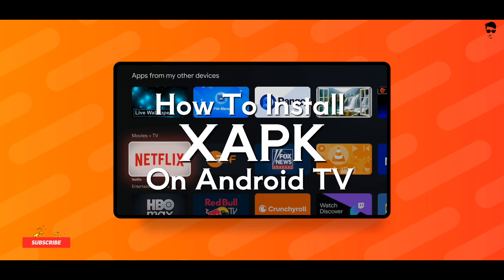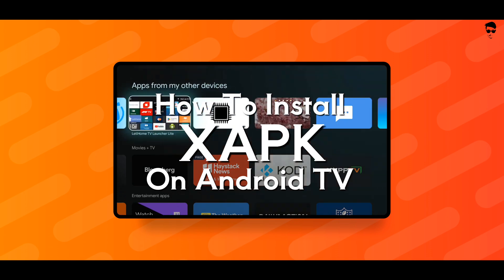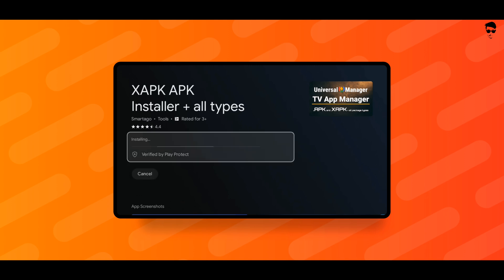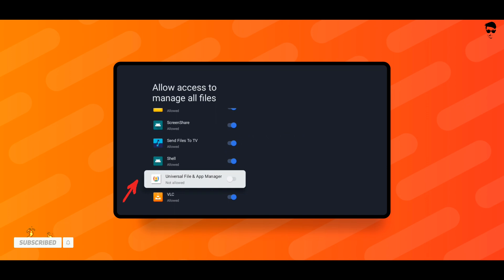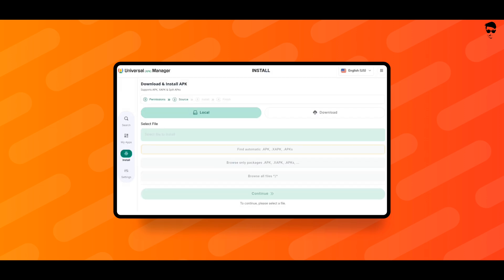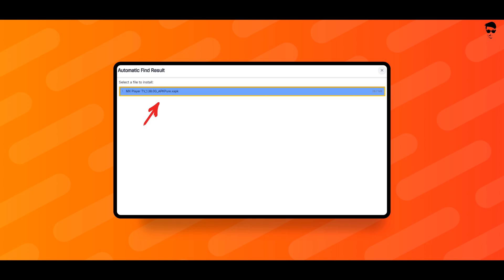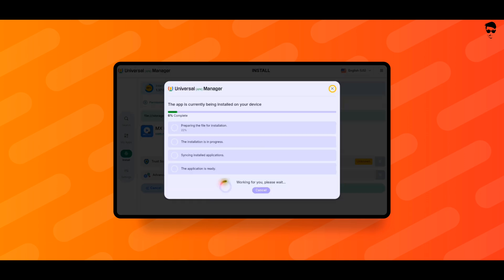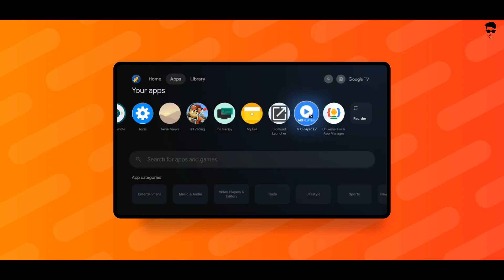How to Install XAPK File on Android TV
Learn how to easily install any XAPK file on your Android TV! In this video, I’ll show you a simple and safe way to install XAPK apps without using a PC or complicated tools. Perfect for anyone who wants to enjoy more apps and games on Android TV.

📦 What is XAPK?
XAPK is a special Android app package that includes both the APK file and additional data (like OBB files) in one bundle. It’s often used for large apps or games that need extra resources to run properly.

🎯 What You’ll See in This Video:

How to prepare your Android TV for XAPK installation

Quick setup process

Works on Android TV & Google TV